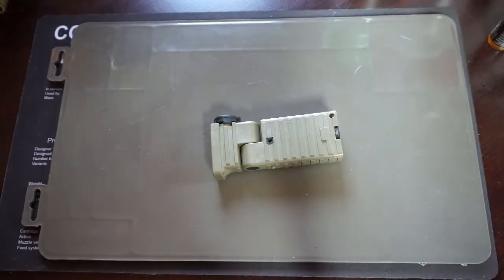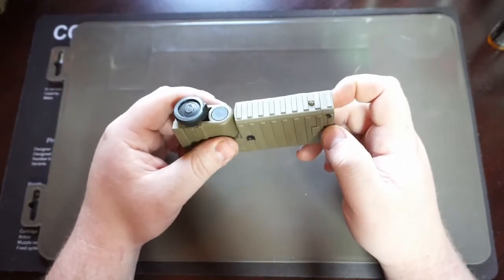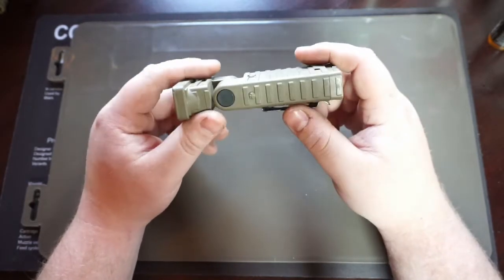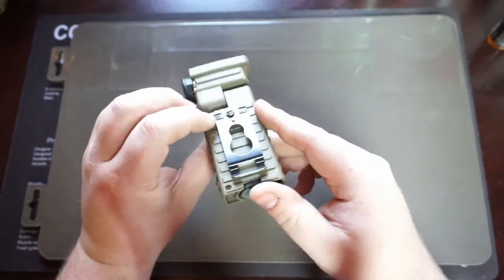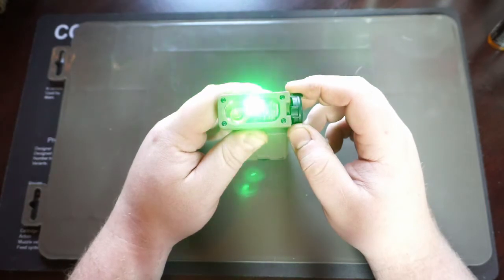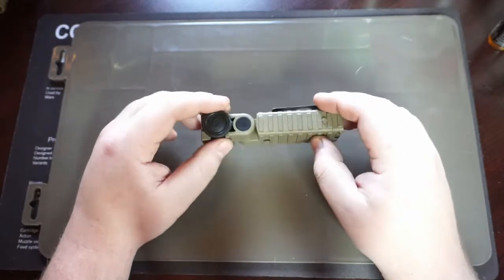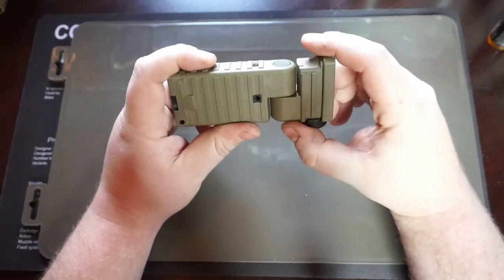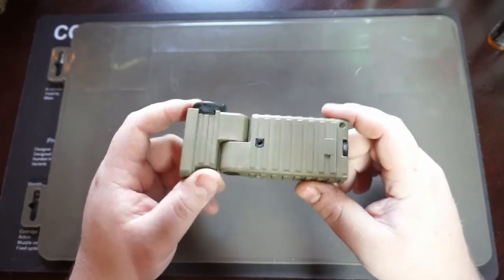Streamlight Sidewinder review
this is a 6 month review on the strealight sidewinder.